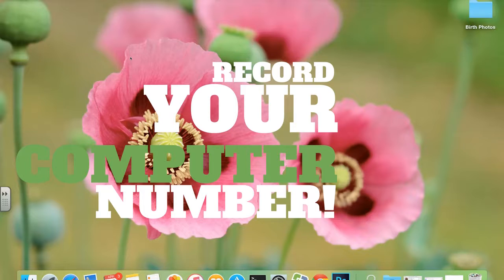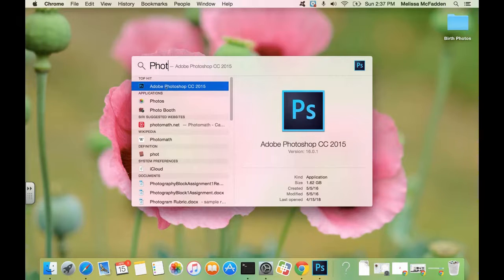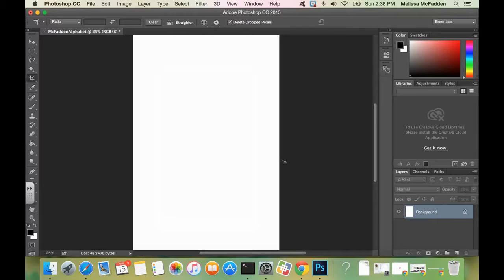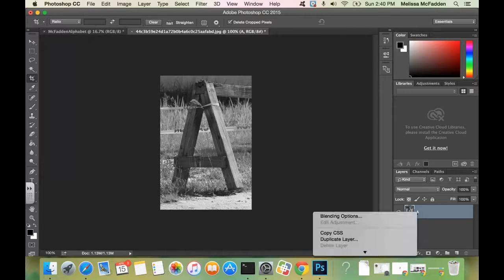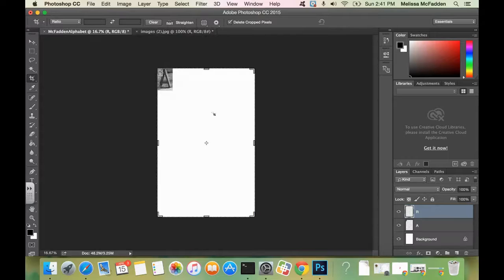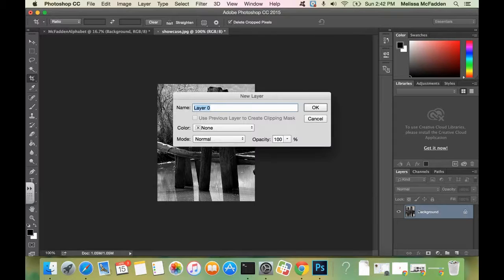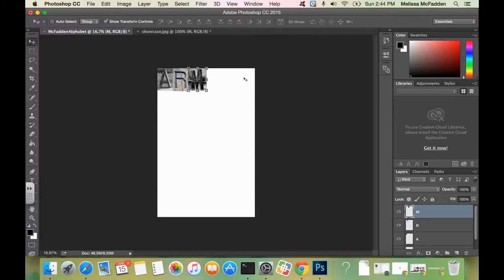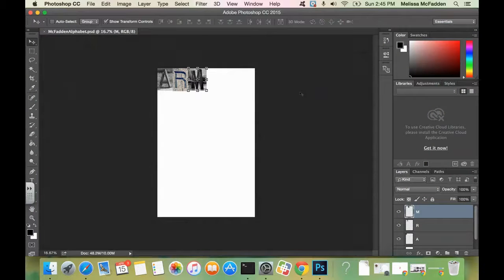Alphabet poster #1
How to download your photos from Drive and insert them into a photoshop document.